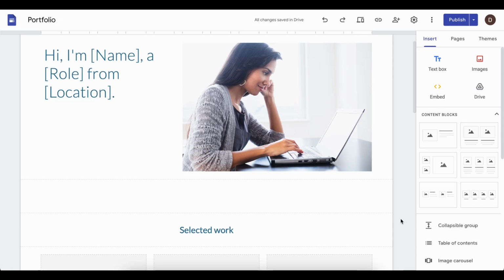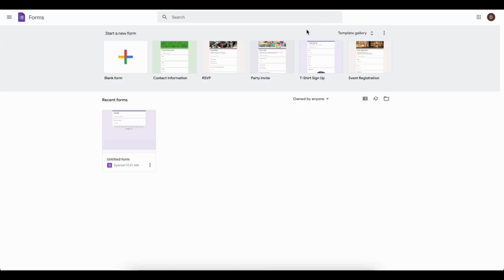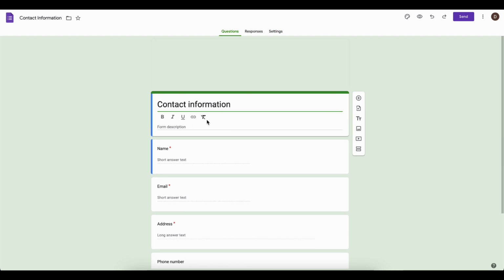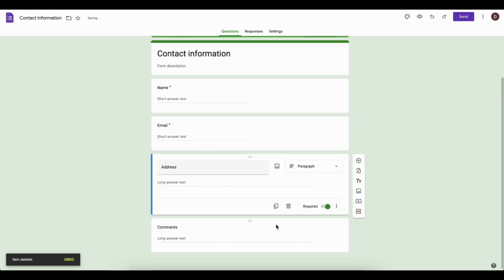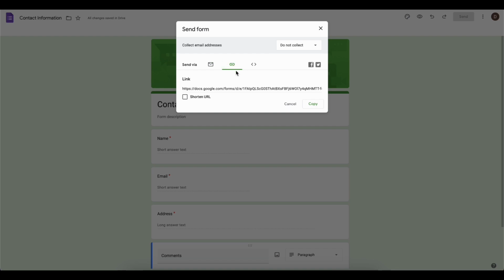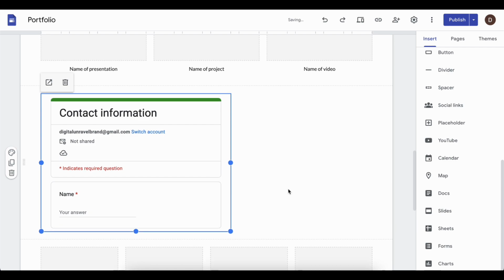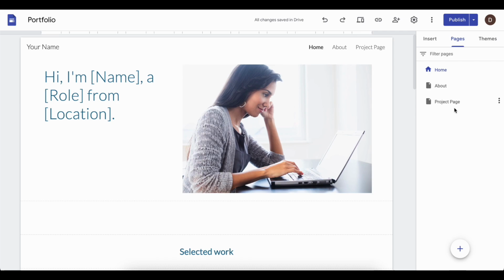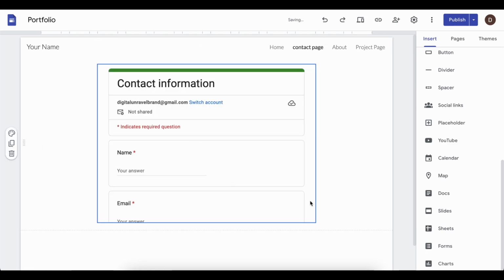How To Add A Contact Form On Google Sites - EASY Tutorial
Adding a contact form on your Google Site is a simple and effective way to enhance communication with your audience. To begin, navigate to the page where you want to add the form and click on the "Edit" button. Then, select the "Insert" option and choose "Form" from the drop-down menu. A form builder will appear, allowing you to customize the fields and design of your contact form.

Once you are satisfied with the form, click on the "Save" button and the form will be automatically embedded on your page. With the added convenience of a contact form, your visitors can easily reach out to you, making your Google Site more interactive and user-friendly.